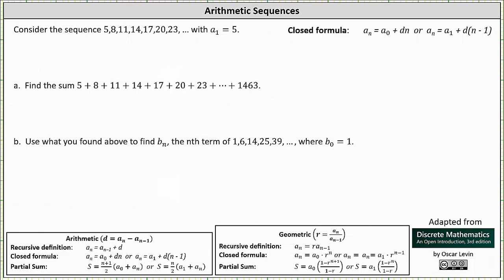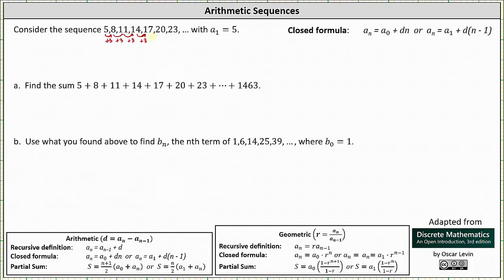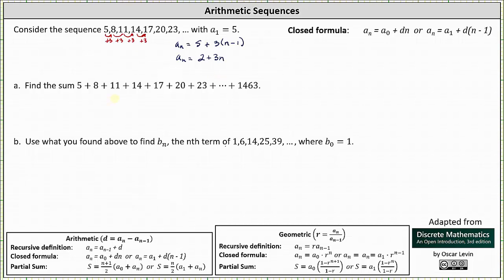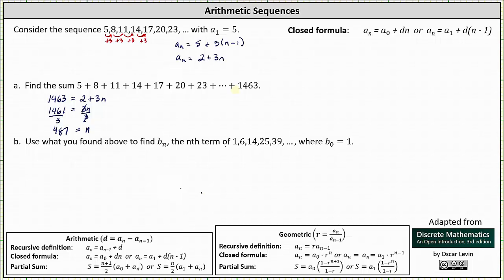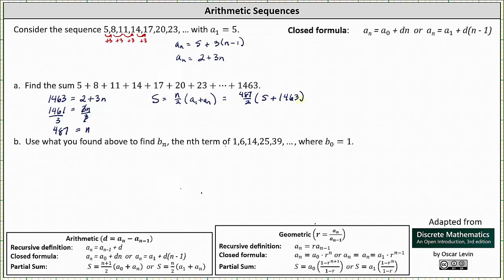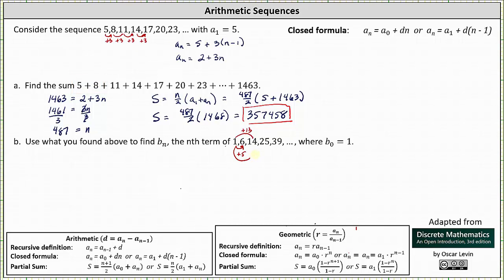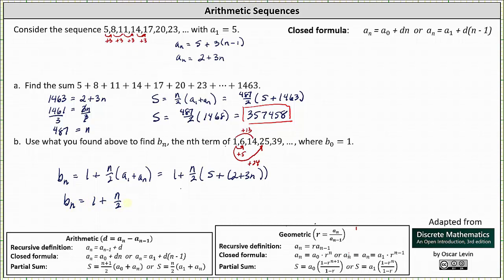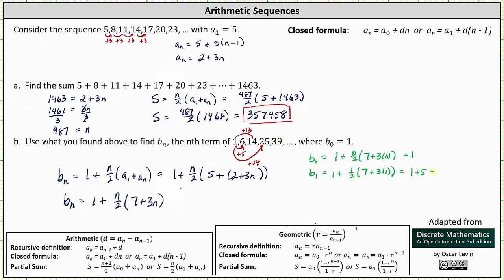Sum of an Arithmetic Sequence and a Closed Formula for a Sequence of Partial Sums (Formula Used)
This video explains how to determine sum of an arithmetic sequence and a closed formula for a sequence of partial sums.  A partial sums formula is used.